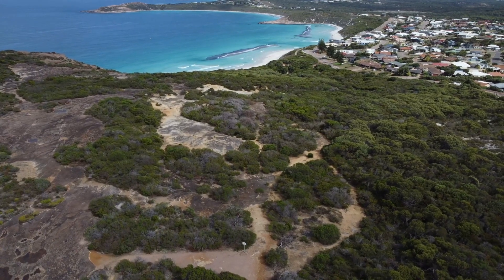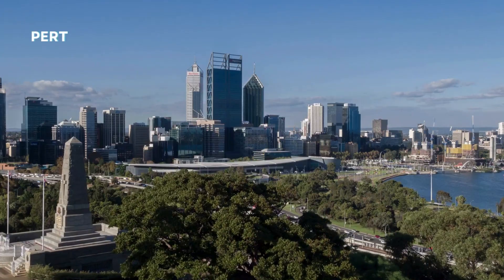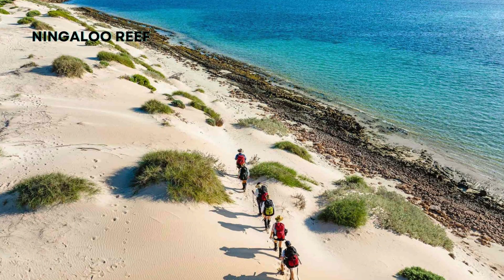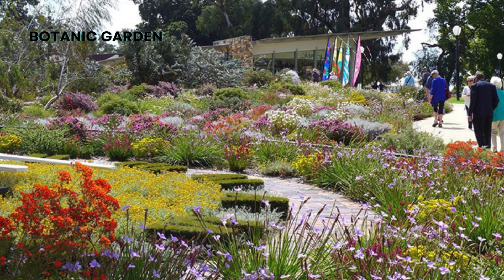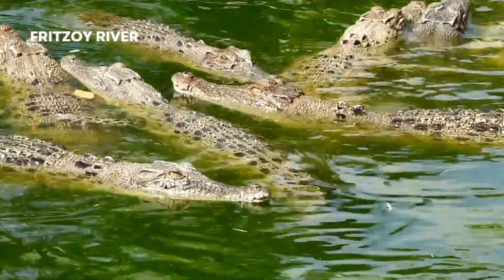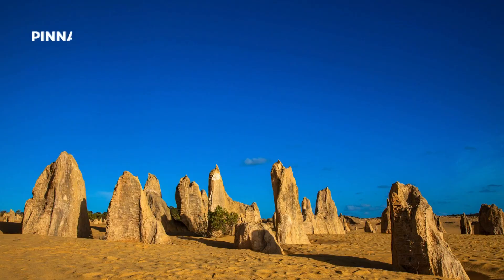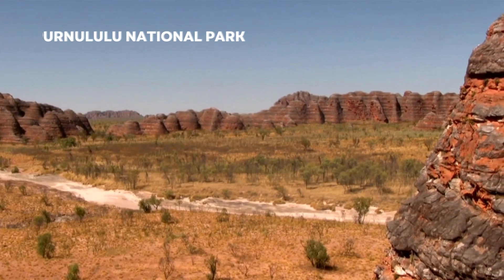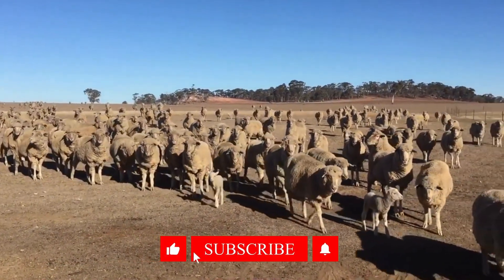Discovering Western Australia's Untamed Gems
Hey everyone! Welcome to Travel Tales! Today, I'm super excited to guide you through the mesmerizing wonders of Western Australia. Get ready to be blown away by its stunning landscapes, vibrant wildlife, and rich culture!

Our journey kicks off in Perth, the lively capital. We'll roam the bustling streets, savor delicious local cuisine, and soak up the city's laid-back vibe.

Then, we'll head north to the Coral Coast, home to the renowned Ningaloo Reef. Dive in with me to swim alongside whale sharks and marvel at the colorful coral reefs!

Don't forget to check out the description for exclusive travel promos before we explore the unique pink hues of Lake Hillier and the tranquil Botanic Garden in Perth.

Next up, let's cruise along the majestic Fitzroy River and hike through the breathtaking Charles Knife Canyon for an adrenaline rush!

As we journey through the mystical Pinnacles Desert and indulge in wine tasting in Margaret River, I'll make sure you don't miss out on any adventure or discount!

Finally, we'll unwind at Cable Beach in Broome, watching the sunset and enjoying camel rides along the shore. Until next time, keep exploring!

Hey Hey Taiwan, Here We Come!
(MY) Jom Buka Puasa with KKDay!
Friday Flash Sales! ดีลญี่ปุ่น ลดราคา
Discover the world with Mastercard! (MY)
Top 10 Skiing & snowboarding in popular destinations in 2023
Nami Island Tour, Petite France Village & Italian Town Sightseeing Shuttle Bus & Tickets | Seoul, South Korea
Upsize Commission for Vietnam Flights POS!
Vietnam Flights POS!
Chasing the Snow & Winter in Japan & Korea 日韓追雪趣！
[TW] Hotels in Kitakyushu, Japan, at half price!
[HK] Hotels in Kitakyushu, Japan, at half price!
[TH] รวมไต้หวันดีล ซื้อ1ฟรี1

Jet Set Go! Find Your Adventure with Our Exclusive Plane Ticket Deals!